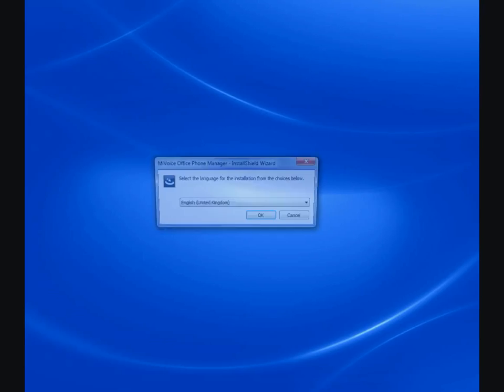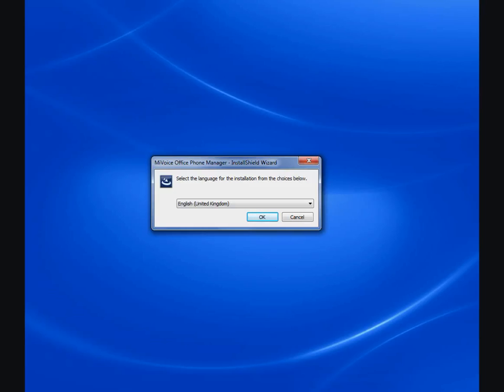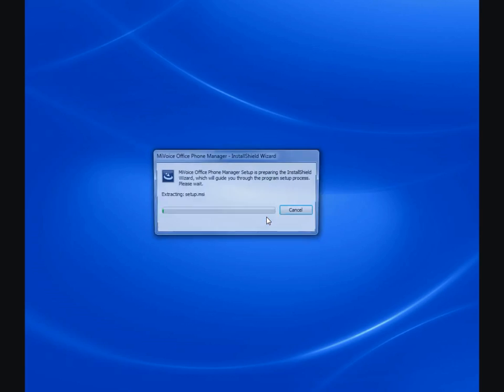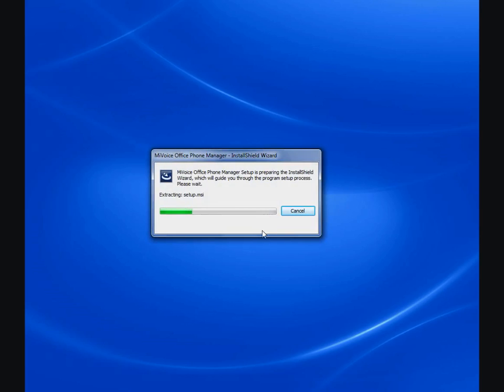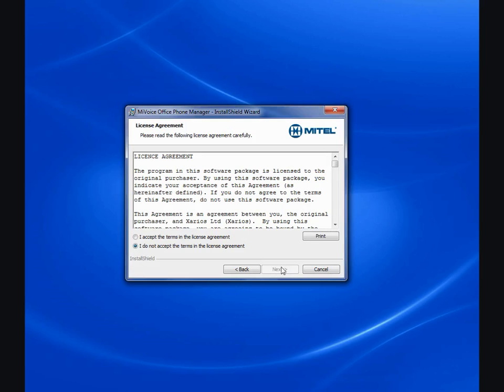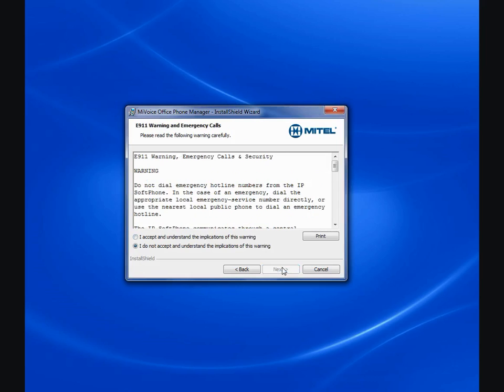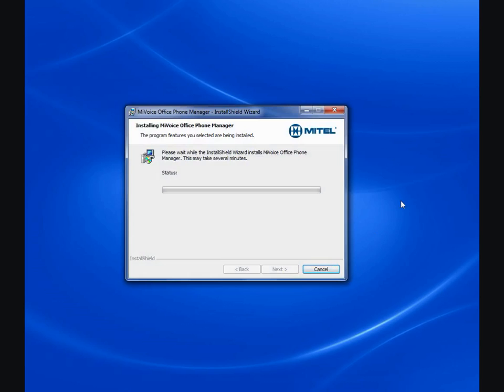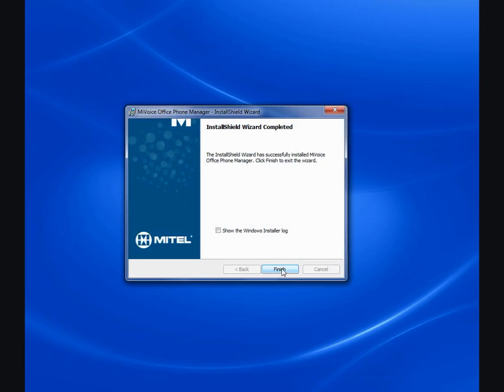PM01 - Client Installation - Mitel Phone Manager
Quick few steps to install the client software.